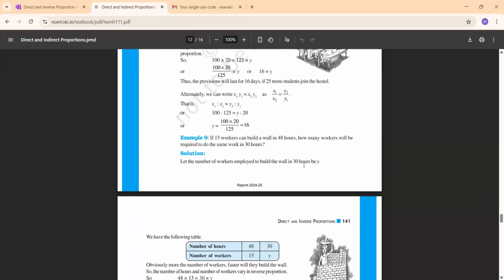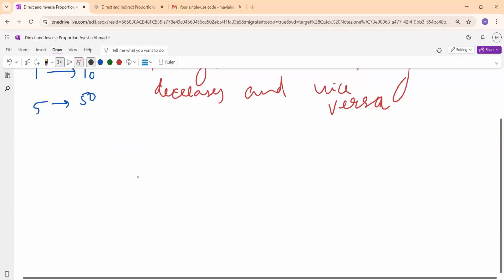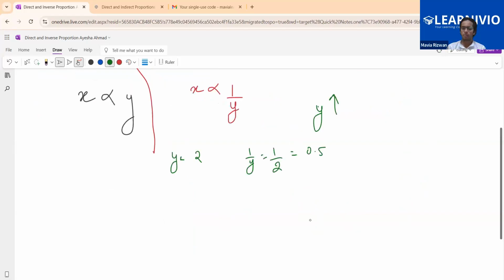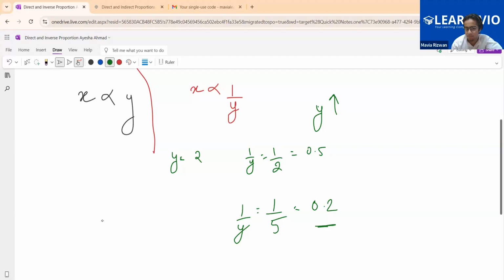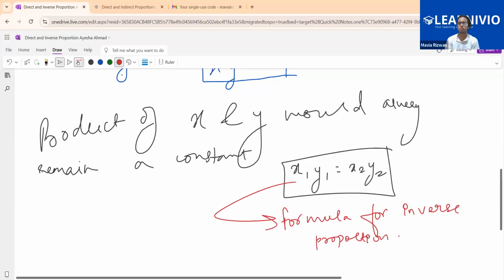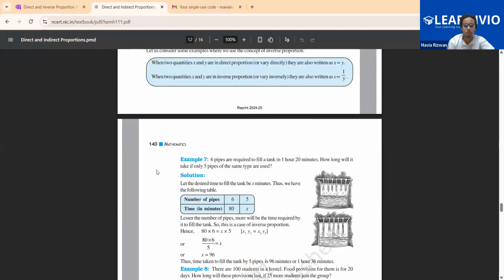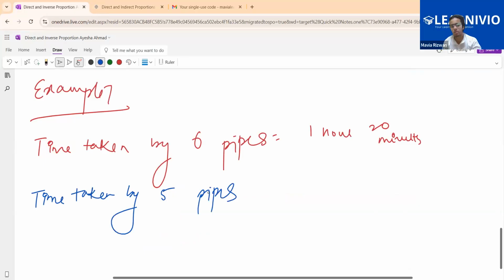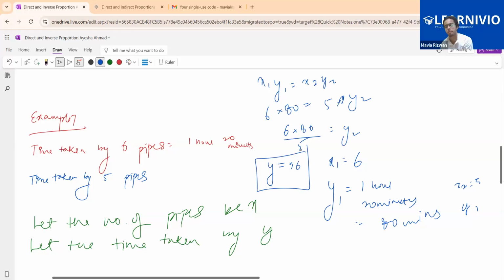Learnivio | Chapter : Direct and Indirect Proportions | Lect | Ayesha 06-07-2025